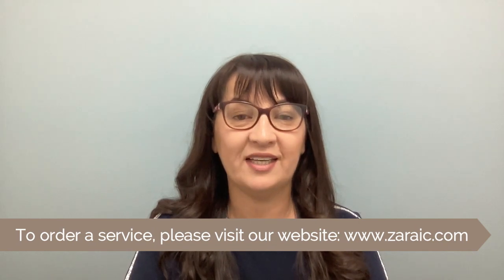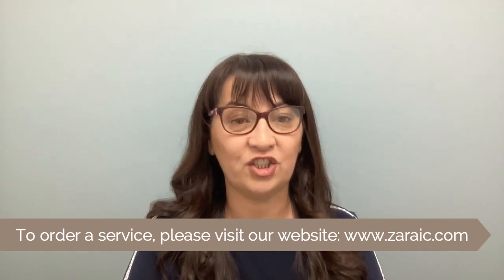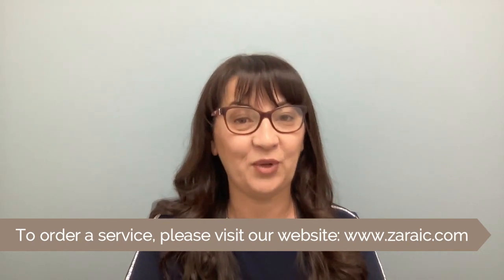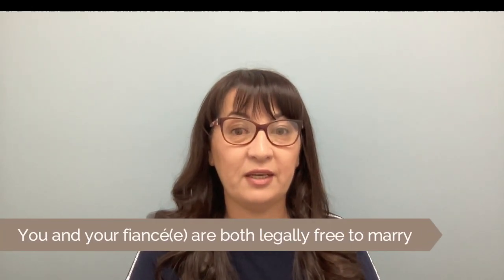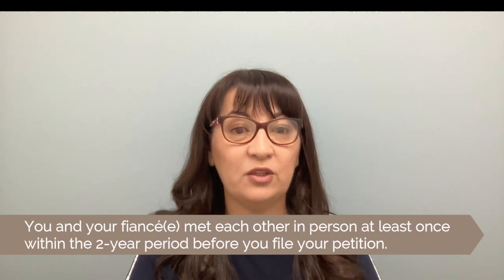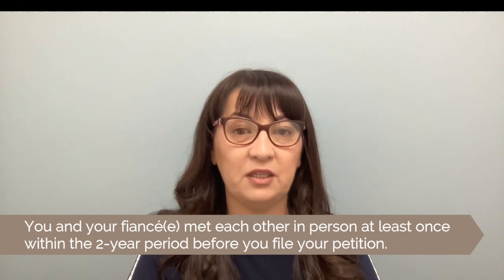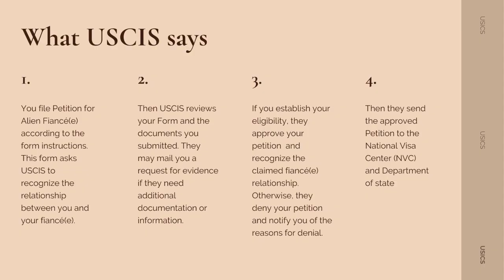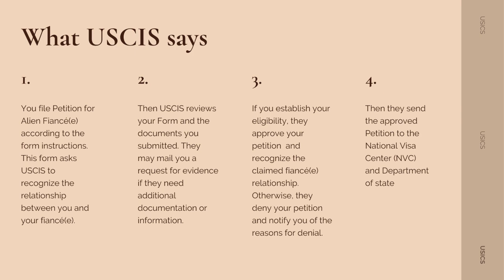К1 VISA | PART 1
Добро пожаловать на мой канал, где вы найдете много полезной информации по-иммиграции.
ZaraIC LLC предоставляет услуги по подготовке иммиграционных форм в Сан Диего, в Калифорнии.
ZaraIC LLC не является юридической фирмой. Мы зарегистрированы в Секретариате штата Калифорния.
Информация, представленная здесь, не должна рассматриваться как юридическая консультация, так как я не адвокат.

Если вас интересует иммиграция в США, в котором будут учтены все детали,
воспользуйтесь заполнением форм от иммиграционного консультанта с 10+ лет стажа👇

Записывайтесь прямо сейчас, чтобы мы могли начать работу по заполнению форм в ближайшее время, количество мест ограничено.

Какие формы я могу помочь вам заполнить?
1. I-129F, Виза жениха и невесты.
2. I-130, Виза мужа или жены.
3. I-130, Воссоединение с родителями и с детьми.
4. I-485, Получение грин карты.
5. N-400, Получение гражданства США.
6. I-90, Восстановление утерянной гринкарты.
7. I-864 Affidavit of support
8. I-130 and I-485, Смена статуса по замужеству с гражданином США.
9. I-765, Получение разрешения на работу.
10. I-131, Получение травел документа и другие формы.